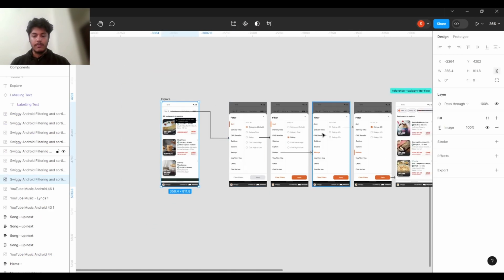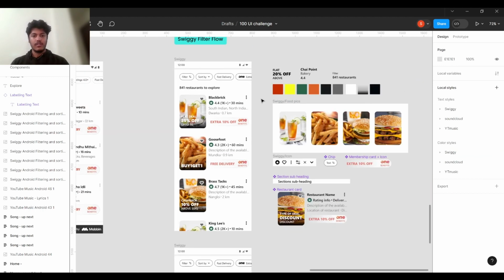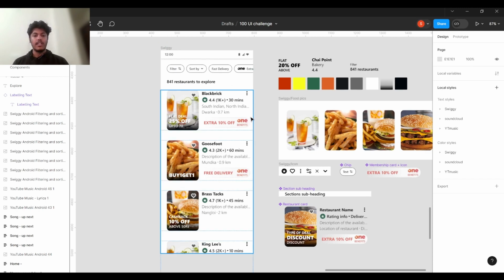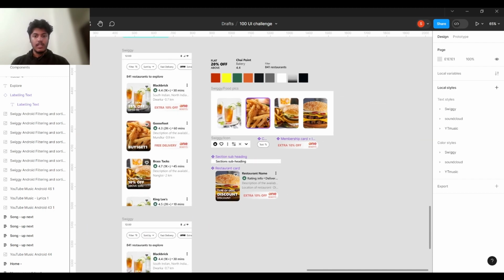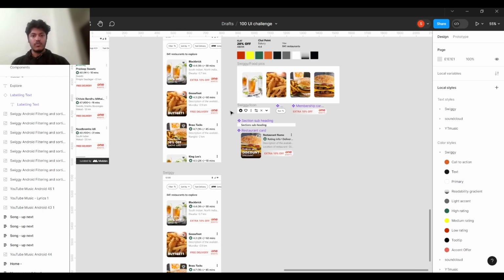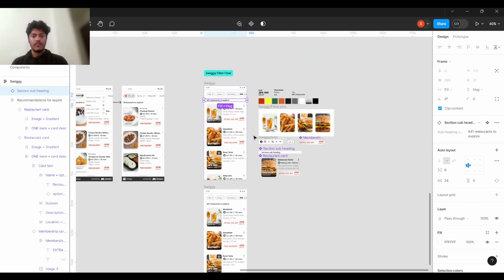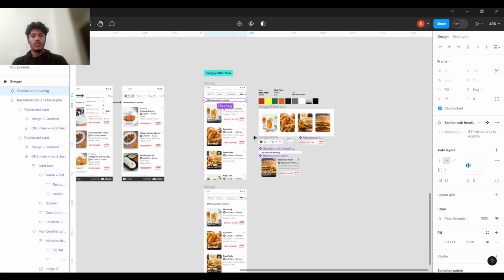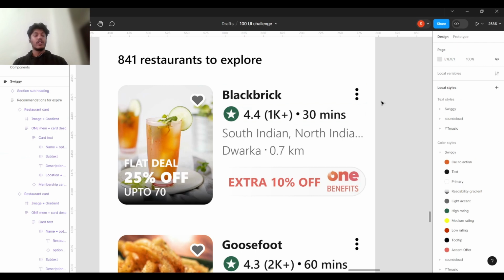Day 6 Starting with SWIGGY's screen today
🚀 Exciting Update: 100 Day UI Challenge Progress! 🚀
(6/100)
( Video too long ? Check my short post

🔍 Analyzing the Flow and Hotspots:
I've diligently examined and labeled the flow and hotspots for prototyping in my reference images. It's incredible how this step has added precision and clarity to the design process. 🌐

✨Color Styles:
Declaring all the color styles was a fascinating process. Simultaneously, I delved into understanding the patterns where components could be created. A special shoutout to the DLS article (2022) by Sambuddha Dhar, which provided insights into structuring design language and Swiggy’s design goals.

🎨 UI Challenge Highlights:
As a sneak peek into my UI challenge, I've crafted a design that encapsulates the essence of my journey. Check my video documentation below!